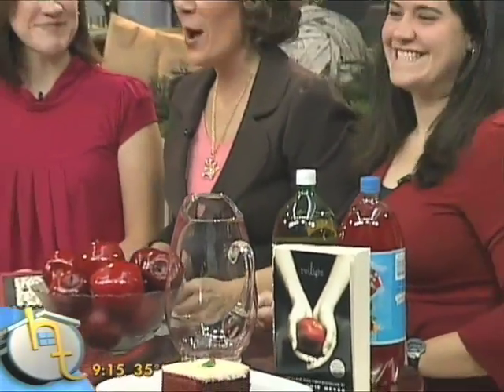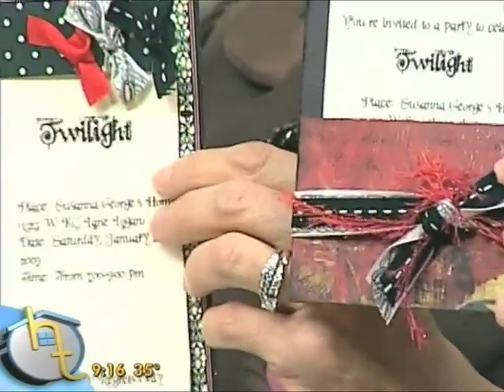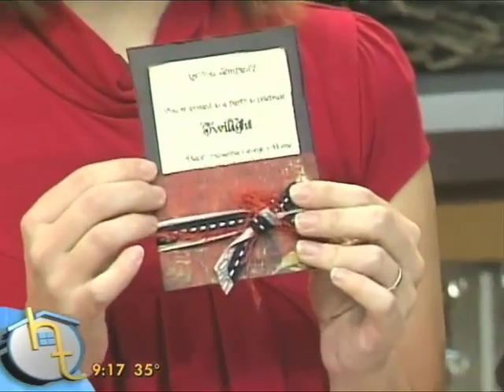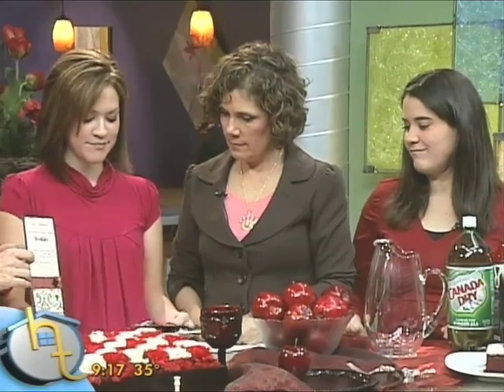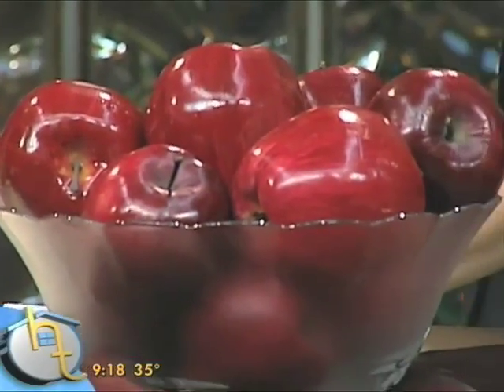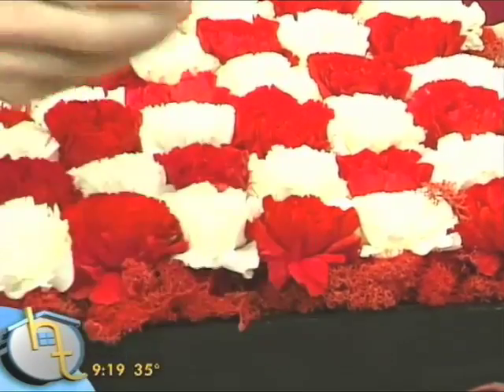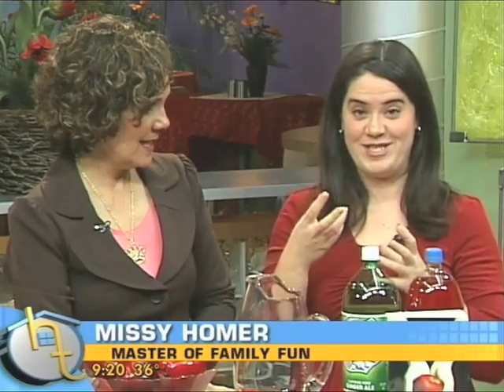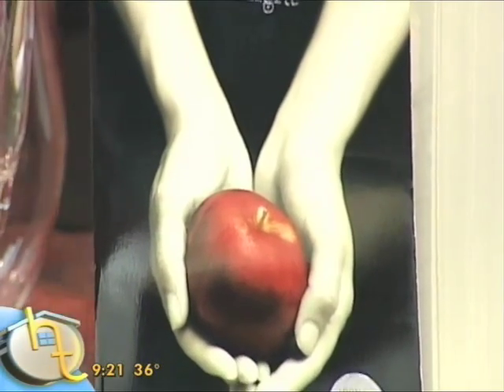How to throw a Twilight Party!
Invitations, Decorations, Treats and Activities for throwing your own Twilight themed party!